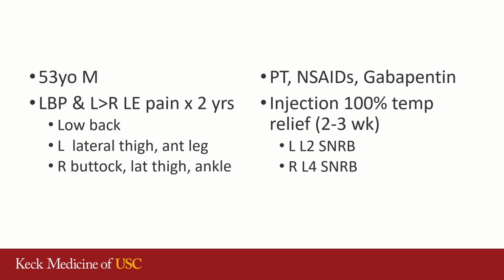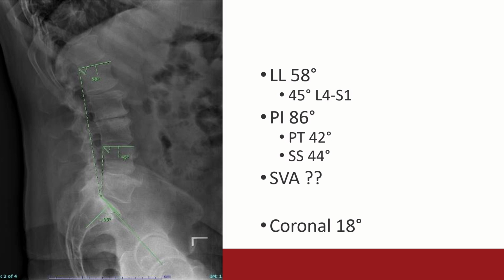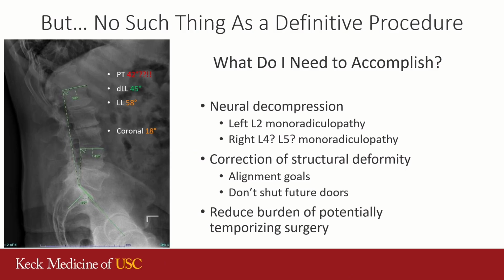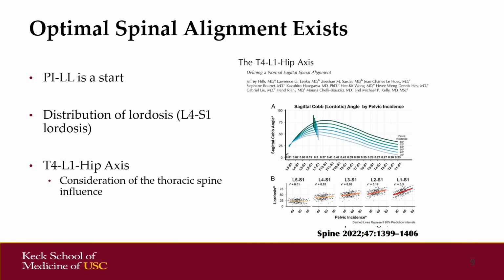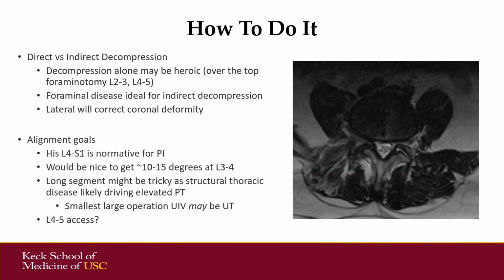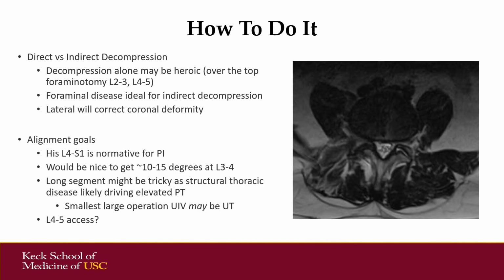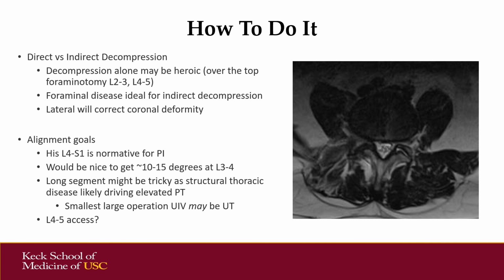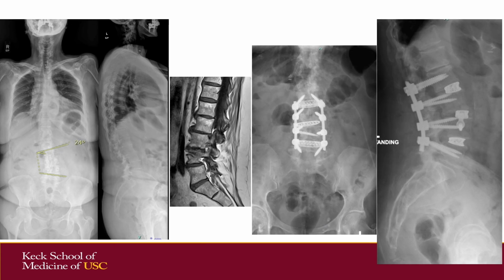Degenerative Scoliosis: Short Segment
Raymond Hah, MD
Associate Professor of Orthopaedic Surgery and Neurosurgery
USC Spine Fellowship, Co-Director
Keck School of Medicine of USC

Presented during the LSRS 13th Annual Instructional Course Lectures